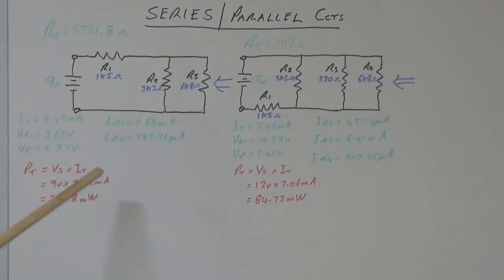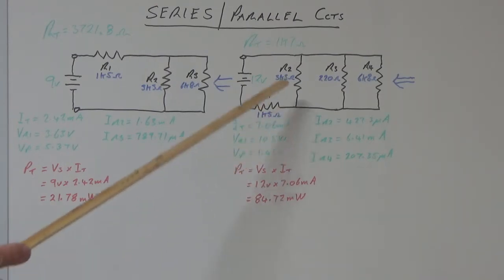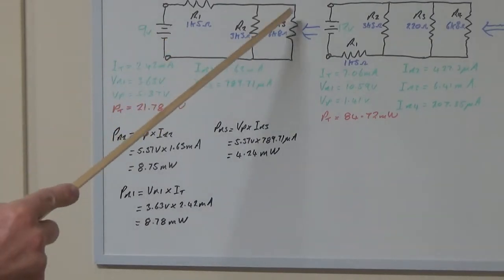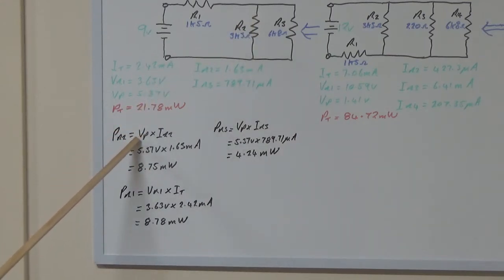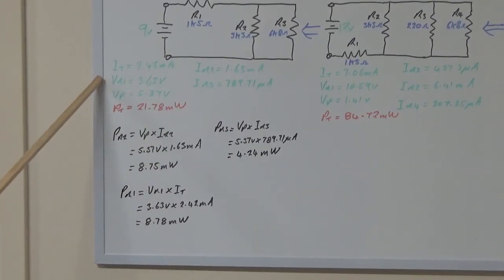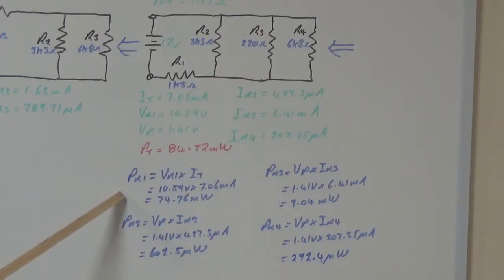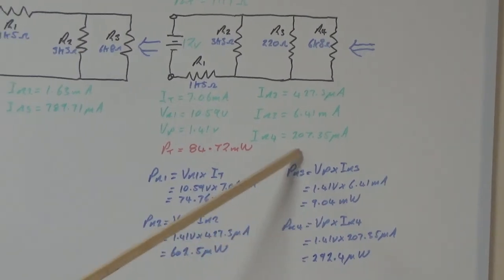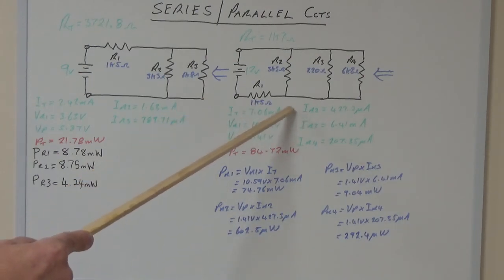Basic Electronics - Series Parallel Circuits Part 3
In this video, we look at how to calculate power around circuit. We calculate total power of two different series parallel circuits and then calculate the power consumption across each resistor or load within the circuits.